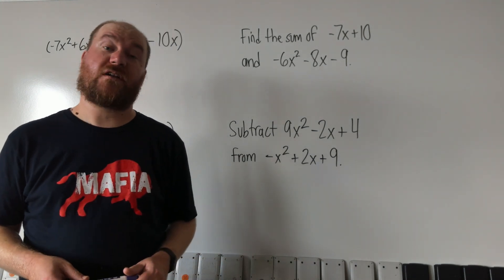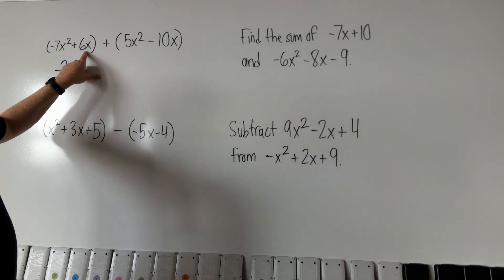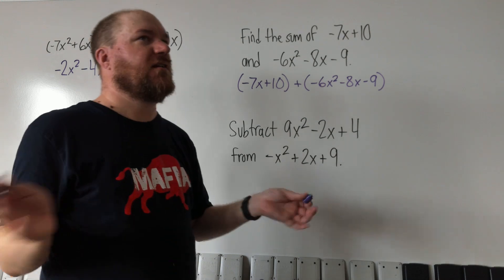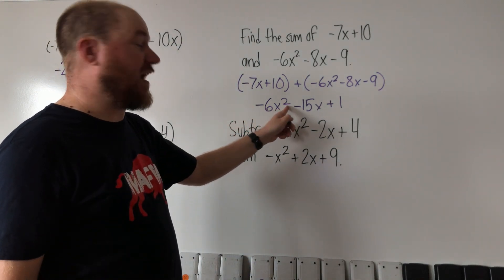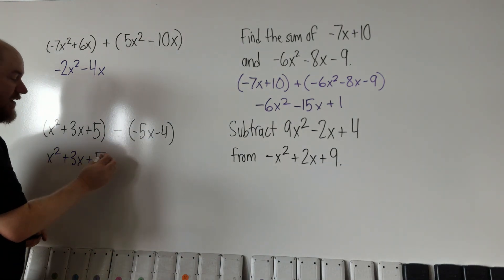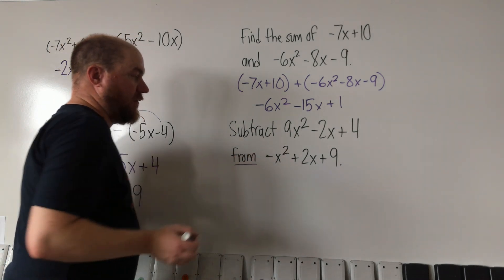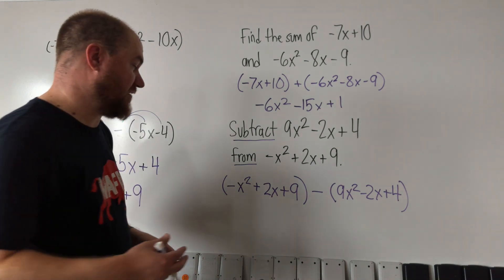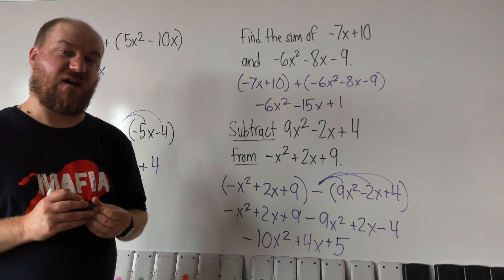Adding and Subtracting Polynomials